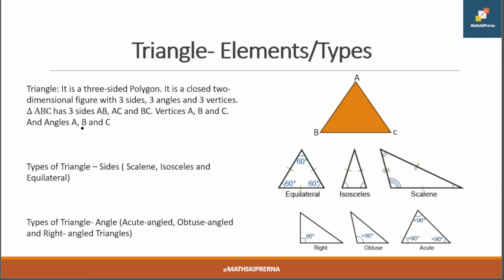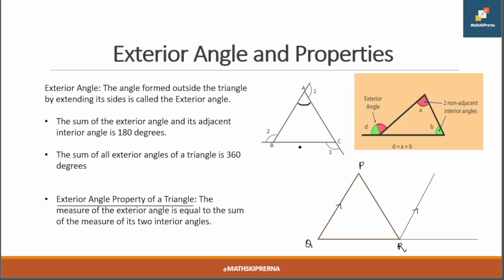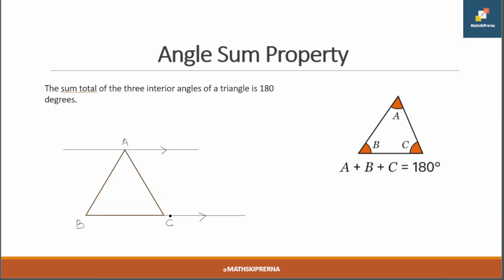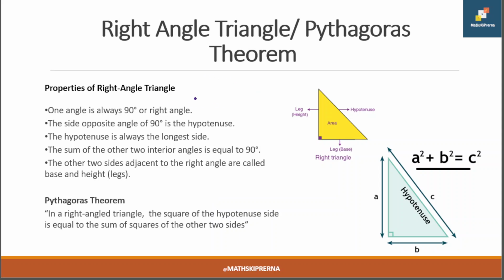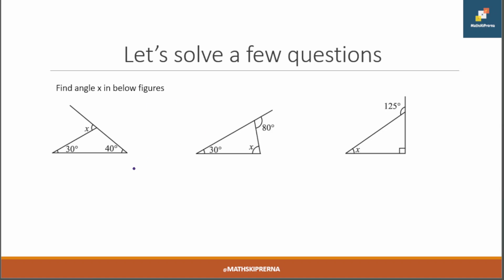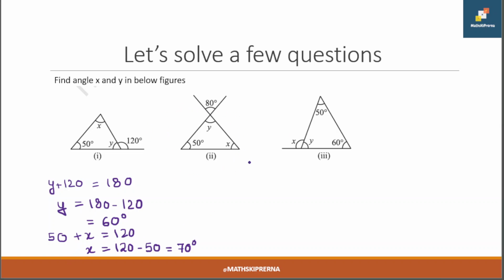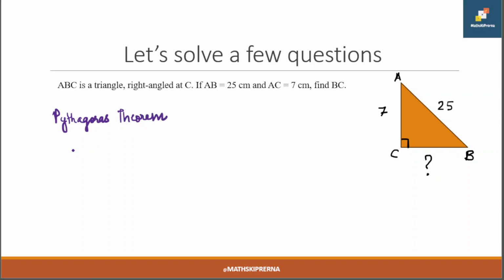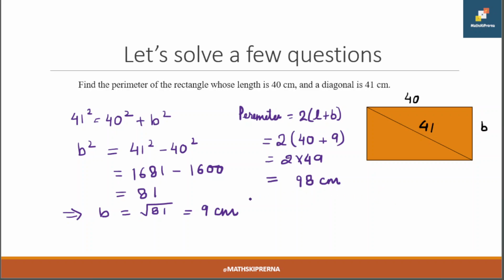Triangles and It's Properties | CBSE| Grade 7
@Mathskiprerna will help viewers understand the concept of Math in a simple and easy way. Math is an essential key skill set that helps us on a daily basis. This channel will inspire its viewers to become inclined towards math organically. I am a certified tutor and take classes from Grades 6 to 10 for CBSE/ICSE/International Board.

In this video we are discussing properties of Triangles. Types of Triangles, Median, Altitude, Angle Sum Property, Pythagoras Theorem in a very simple and easy way.